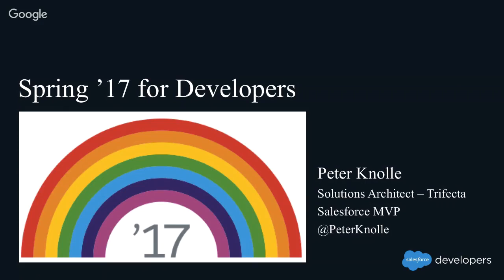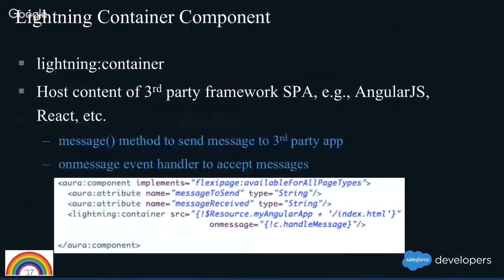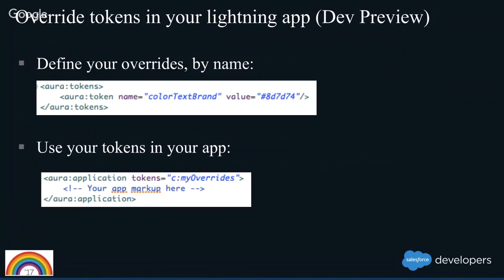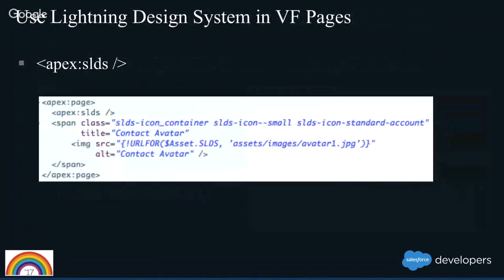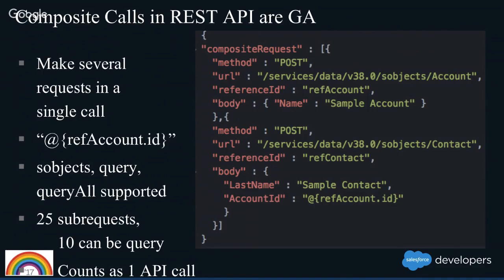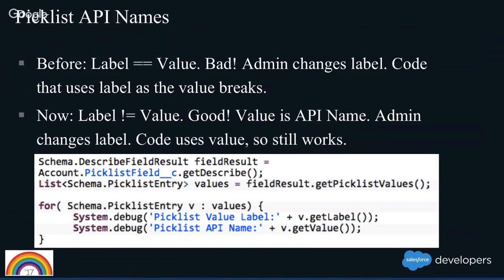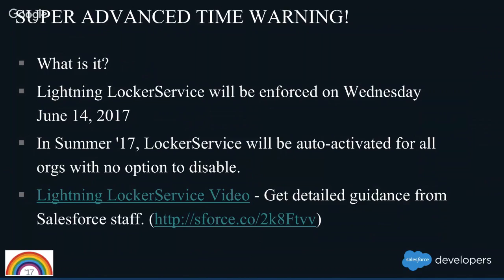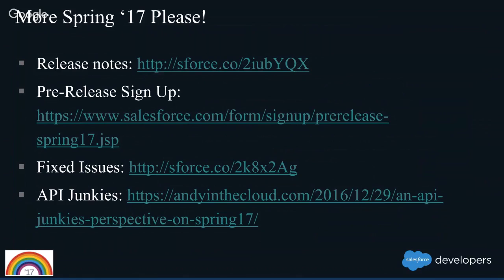Spring '17 Release Developer Party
Spring '17 is just around the corner. Join us as we explore the cool new features most relevant to developers!